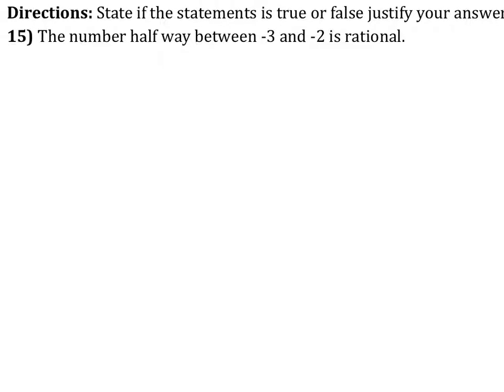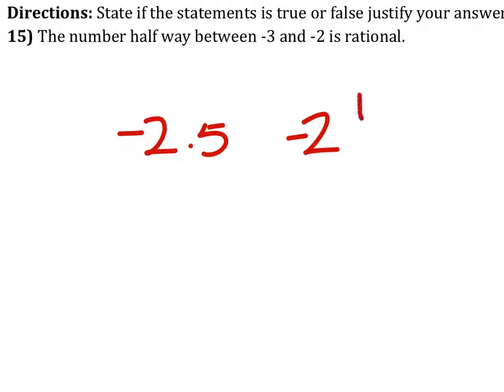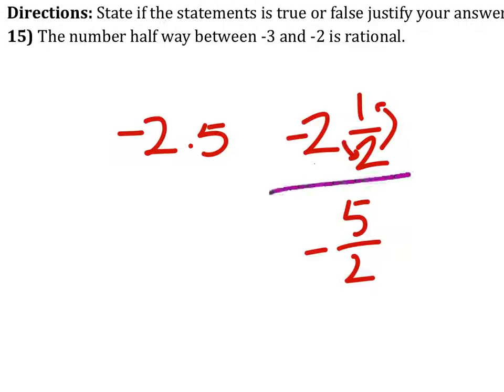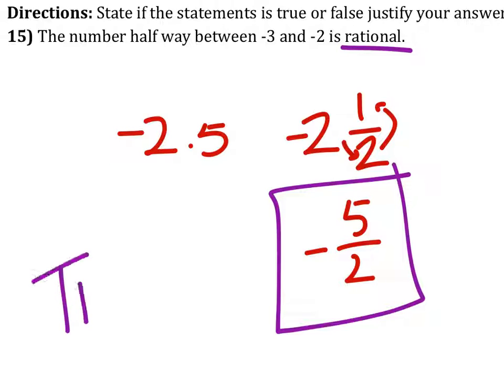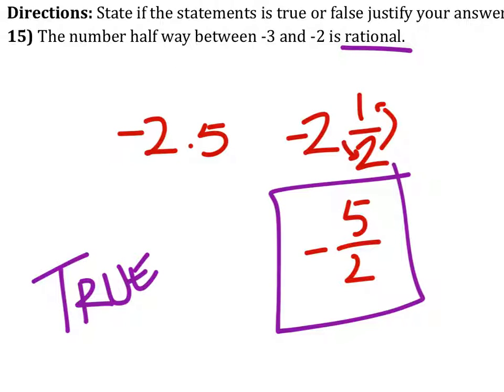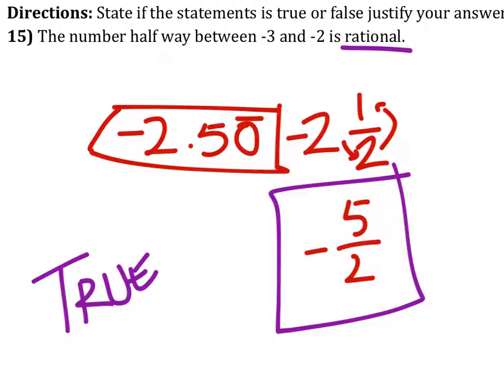True or False? The Number half-way between -3 and -2 is Rational.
The Problem:
State if the statement is true or false justify your answer.
The number half way between -3 and -2 is rational.

The Solution: True